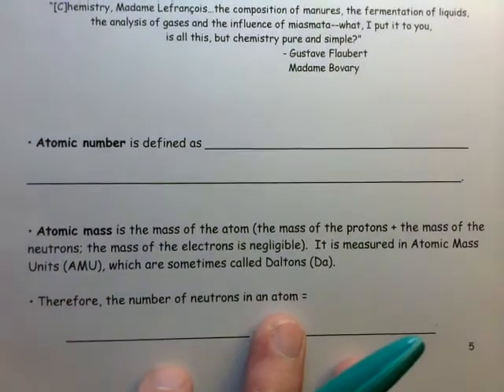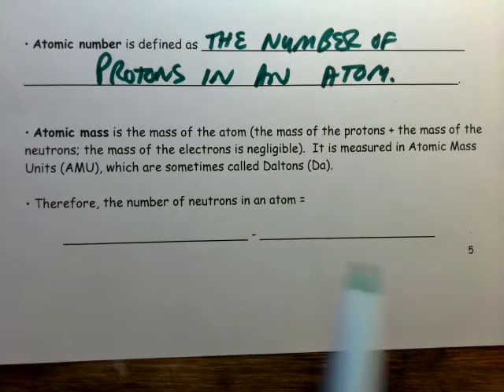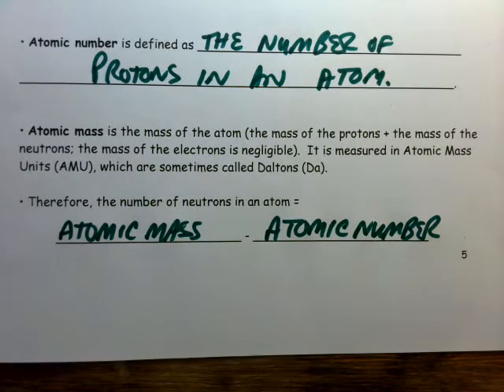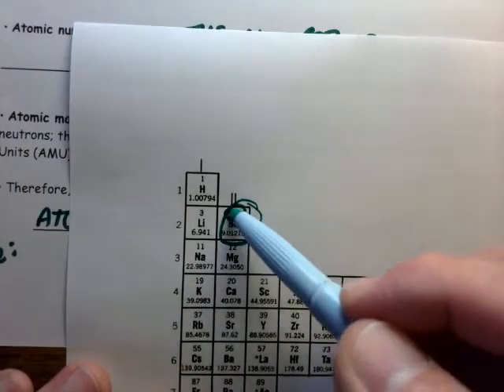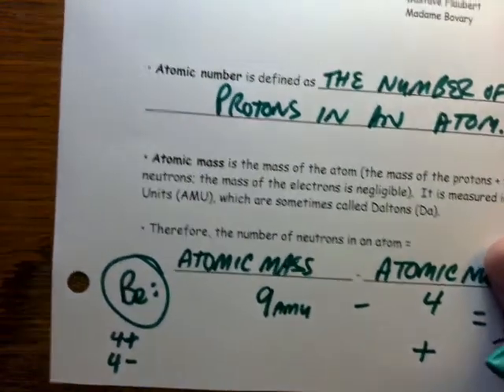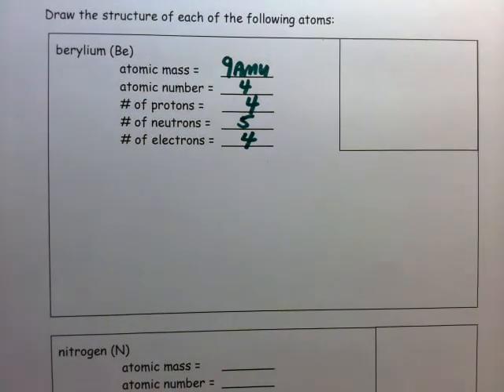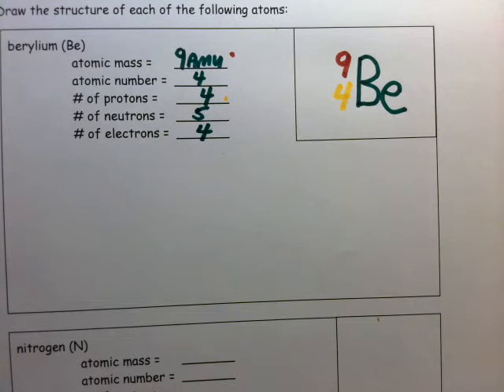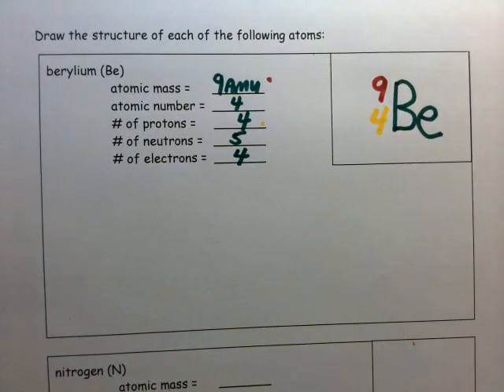03-Atomic Parts (pages 6-10)